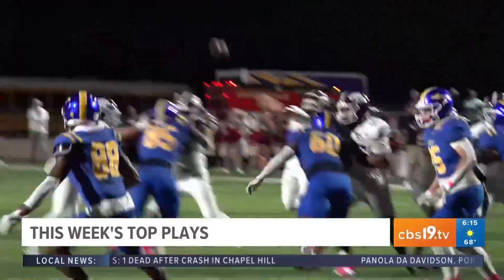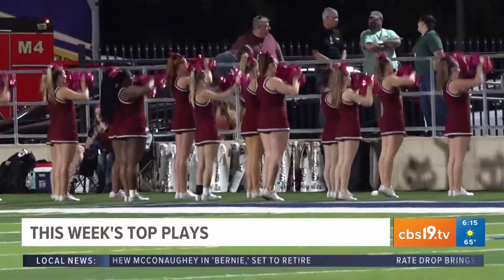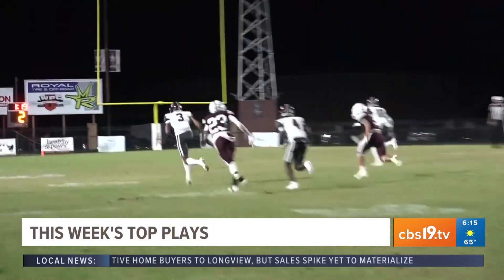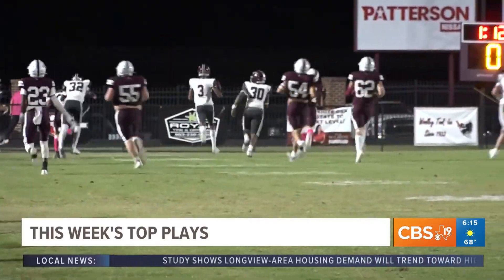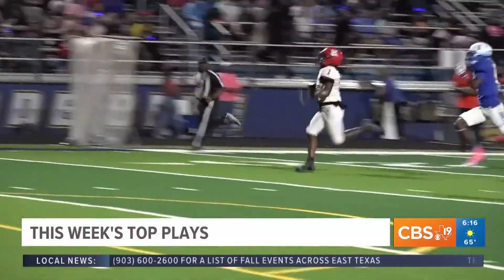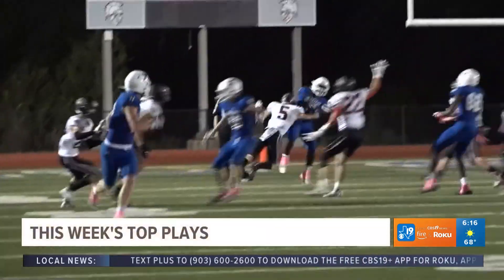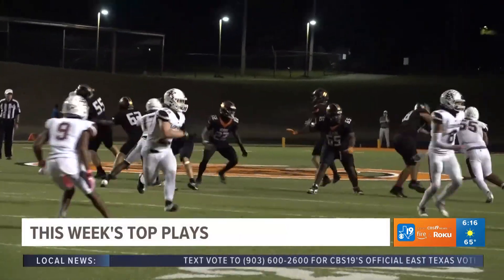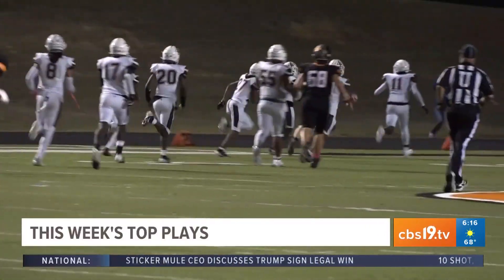UNDER THE LIGHTS: Week 7 top plays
Under thee Lights is available on-demand with the CBS19+ app! Download it for free on ROKU, Amazon Fire and Apple TV!